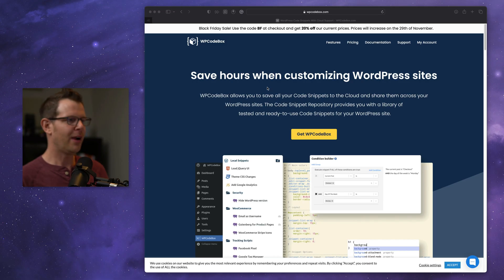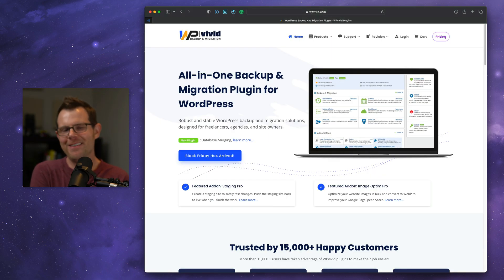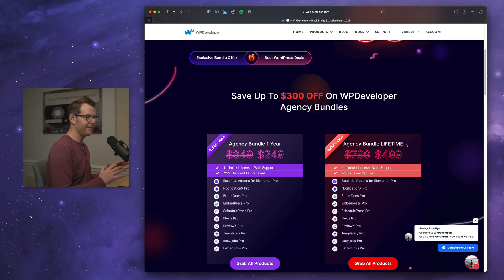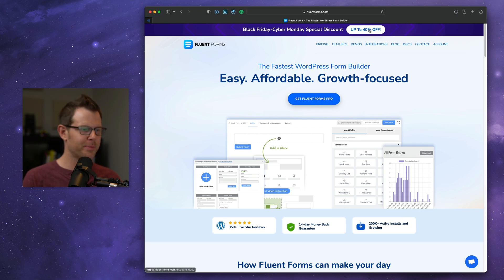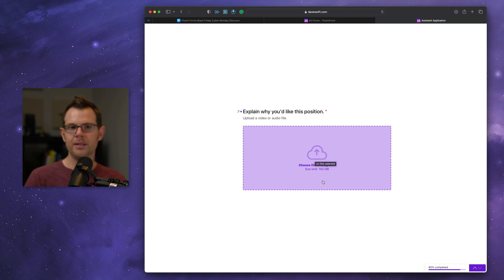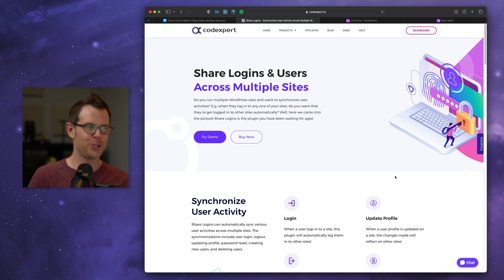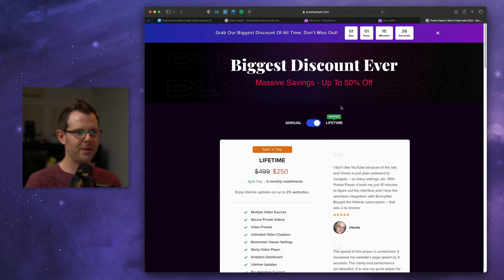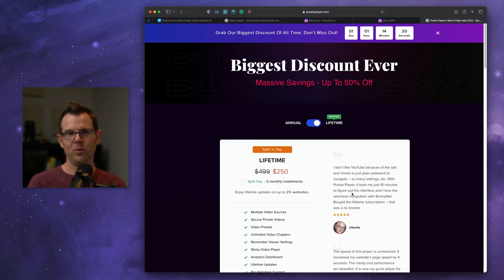BFCM 2022: The Top 6 WordPress LTDs You Need to Know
These are my picks for the best WordPress LTDs for Black Friday / Cyber Monday 2022.

Mentioned in this video:
WP Codebox

Your clicks fuel content creation like this. Products are occasionally provided by manufacturers for review.

00:00 - Intro
00:09 - WP Codebox
01:14 - WP Vivid
02:02 - WPDeveloper Agency Bundle
03:21 - Fluent Forms
05:11 - Share Logins
06:31 - Presto Player